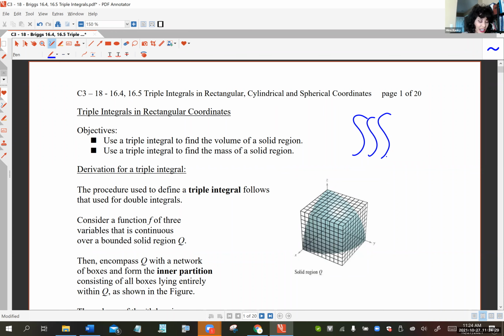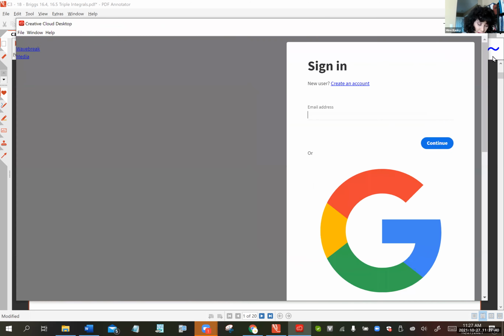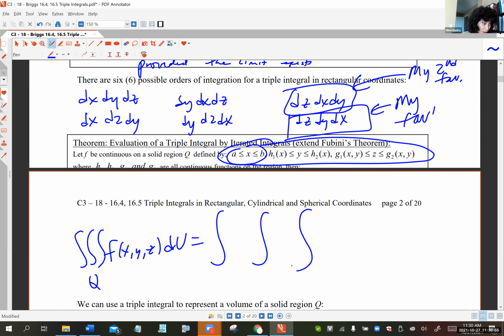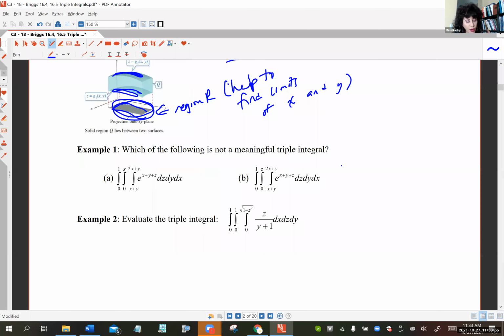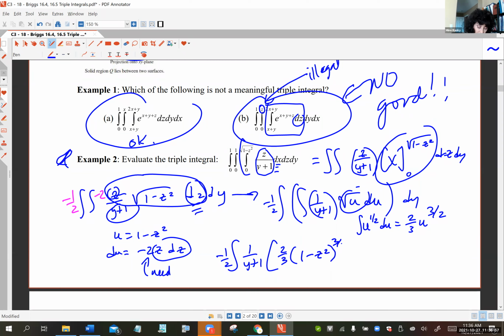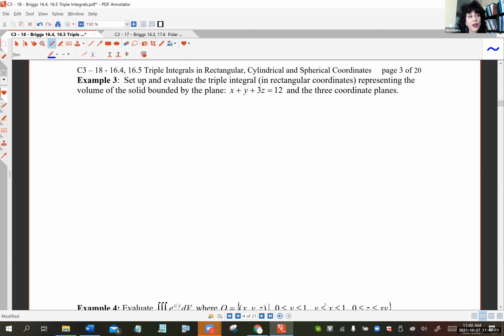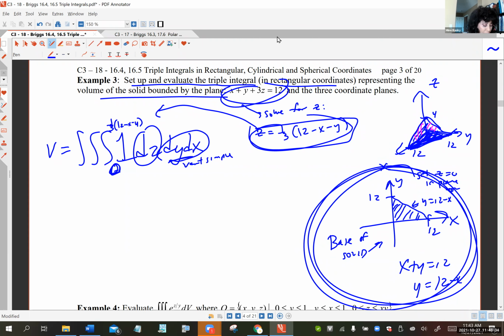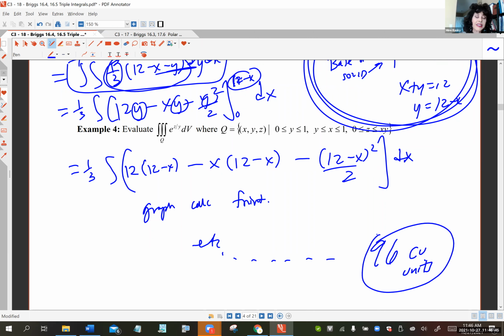Math 252 FA 21 Day #26 Intro to Triple Integrals